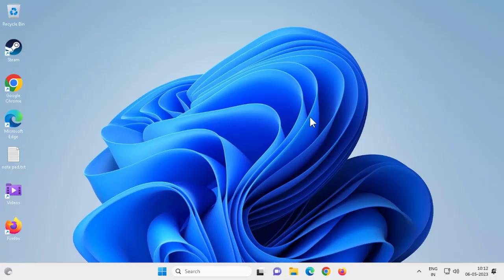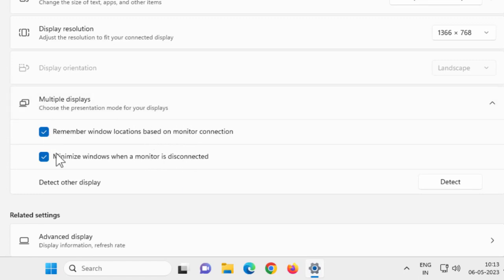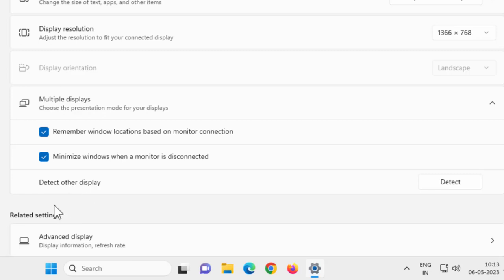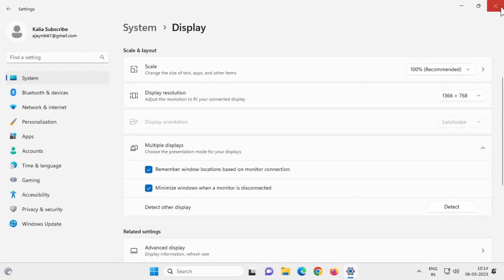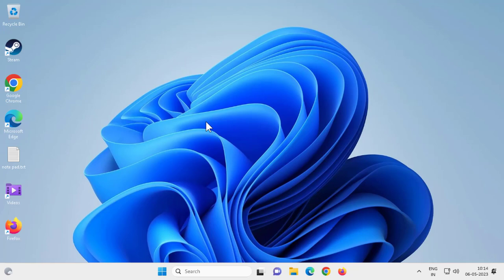How to Hide/Show Taskbar on Second Monitor and Switch Main Desktop to Other Monitor in Windows 11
Issues addressed in this tutorial:
hide or show taskbar on second monitor
hide taskbar on second monitor windows 10
how to show taskbar on second monitor windows 10
hide or show taskbar on second monitor all the time
hide or show taskbar on second monitor at same time
hide or show taskbar on second monitor at startup
hide or show taskbar on second monitor by default
hide or show taskbar on second monitor but no display